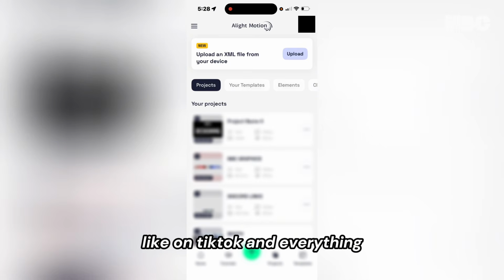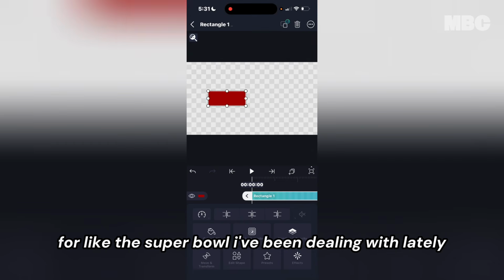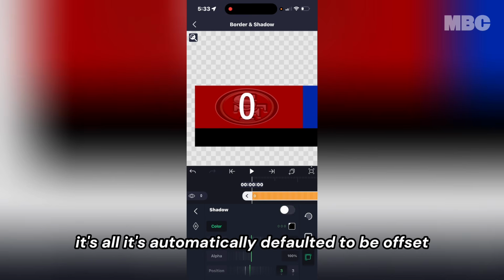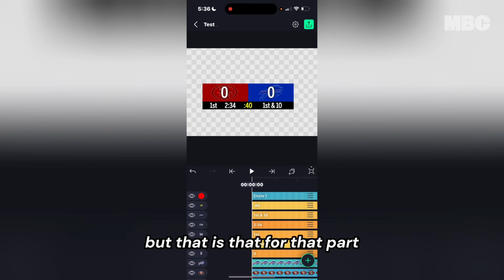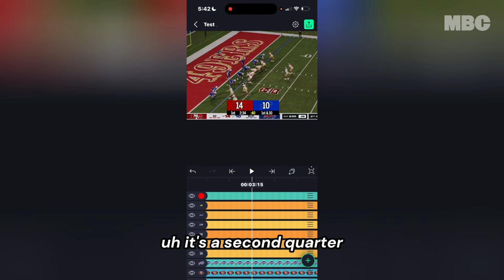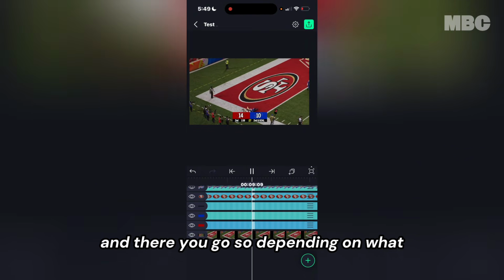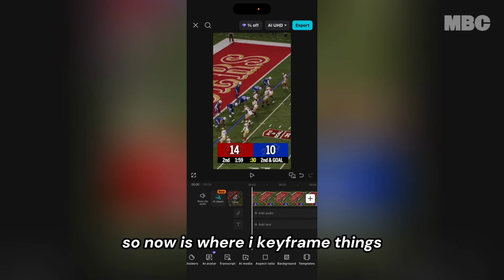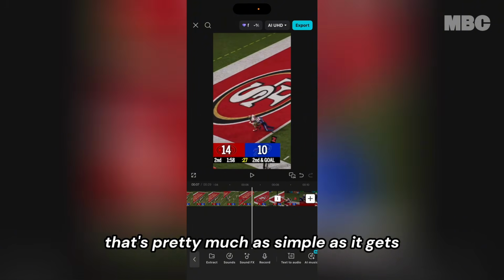Clip Tutorial - MBC Special